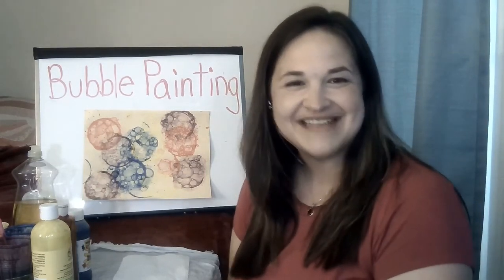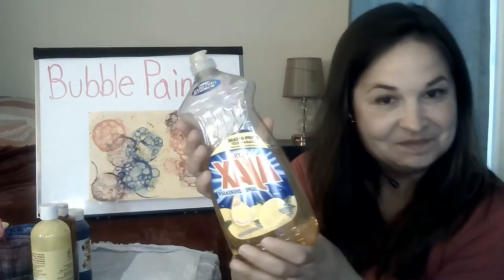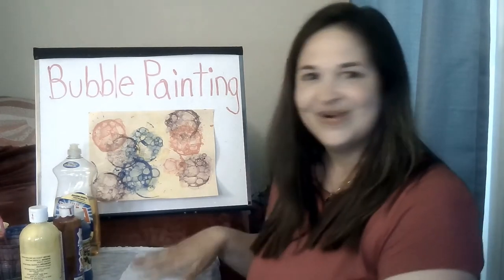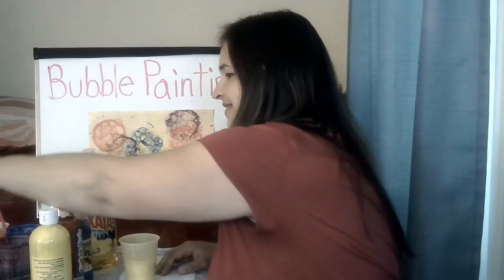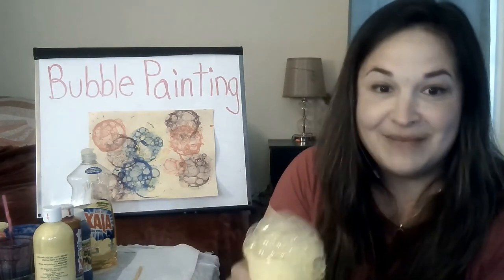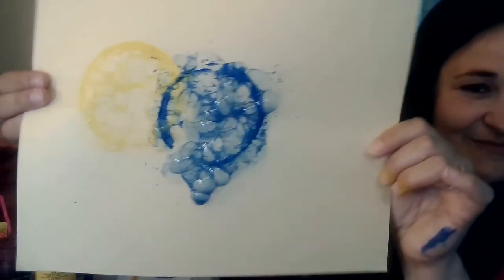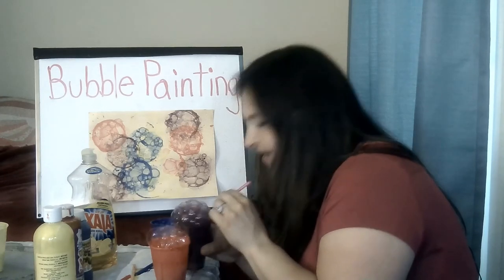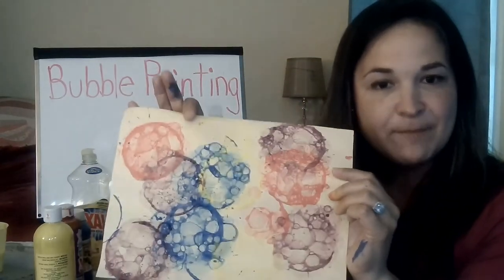Bernadette Paints with Bubbles!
Follow along with Bernadette as she demonstrates how to make bubble paintings!  This one can get a little messy, so get an old shirt or smock, some paper towels, and cover your work surface.  Make sure to keep an eye on little ones who might want to drink through the straws.  Even if you're using non-toxic ingredients, I’m sure that a mouthful of paint-and-soap-water wouldn’t be too much fun!  Now let the kids go crazy blowing mountains of colored bubbles – they can consider this their payback for all the times you’ve told them not to blow bubbles in their milk!